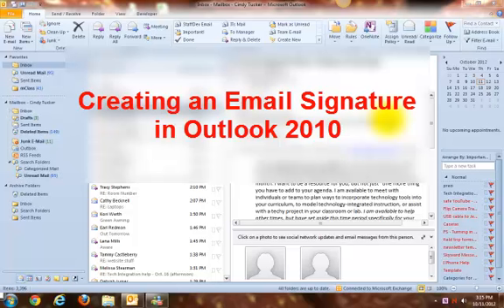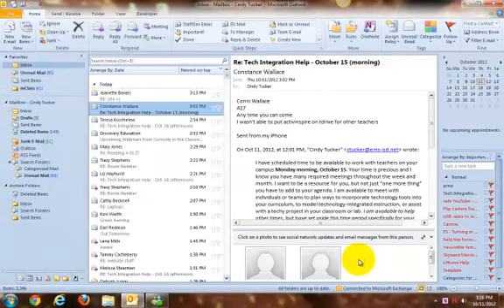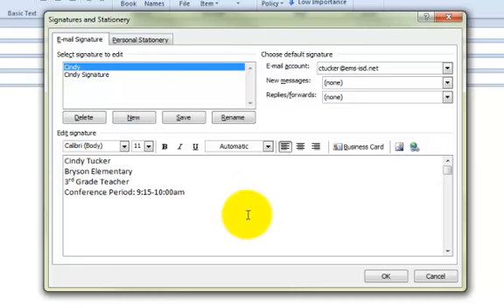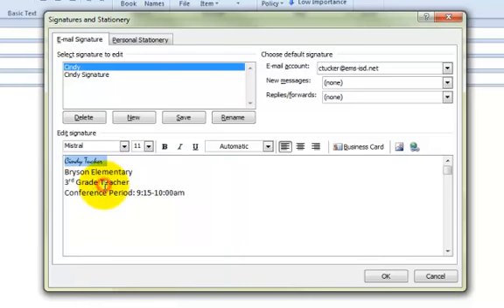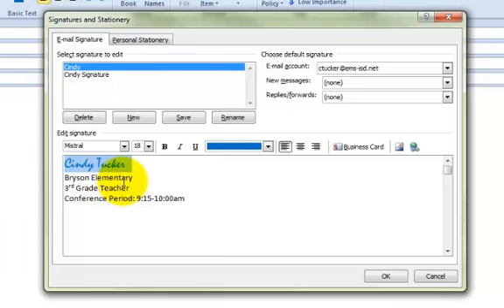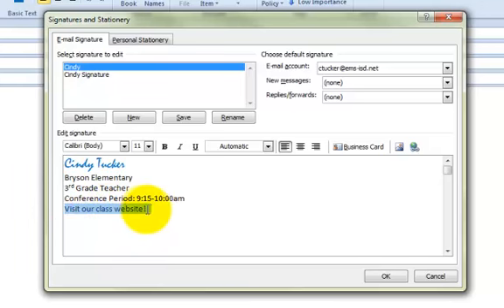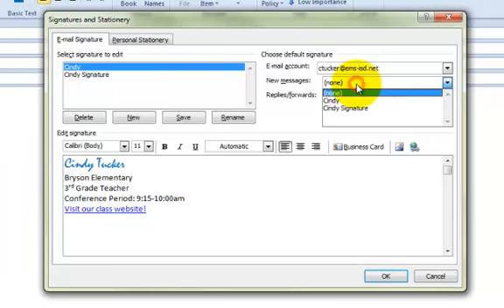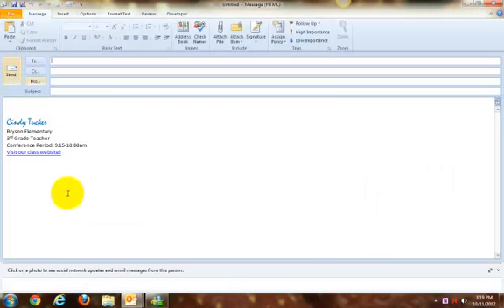Creating an Email Signature in Outloook 2010